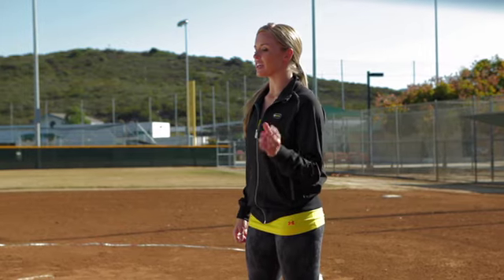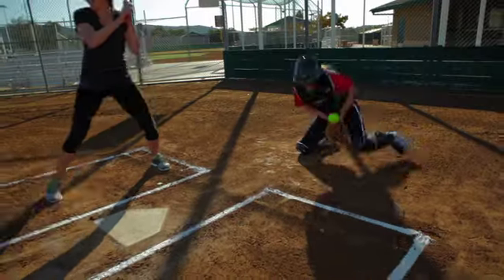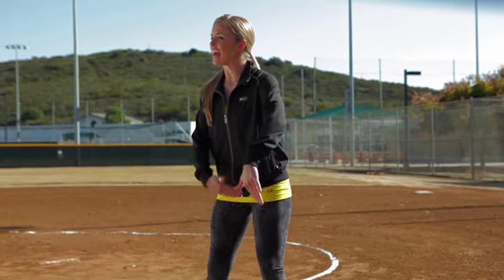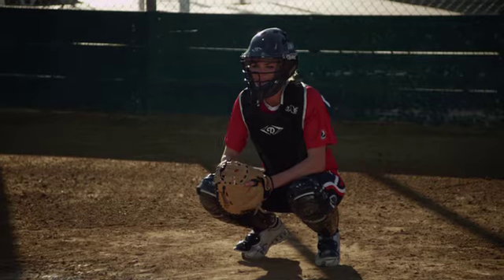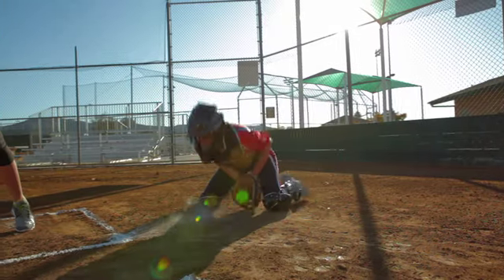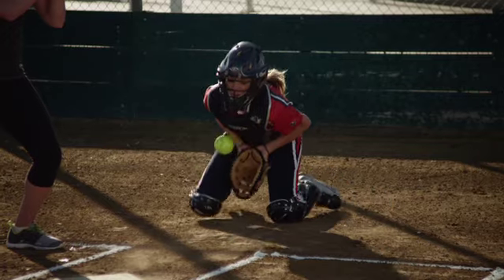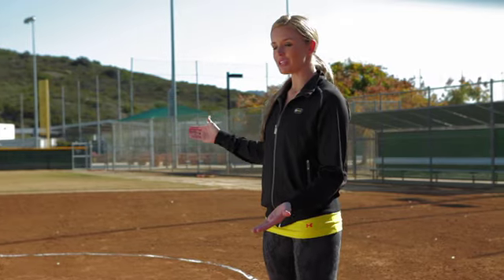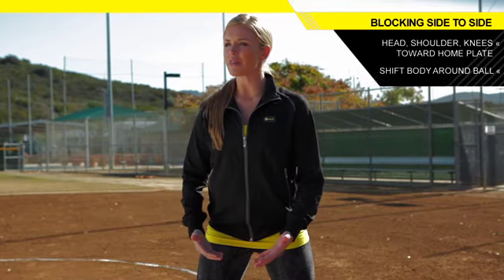BLOCKING SIDE TO SIDE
Megan Willis expertise on blocking side to side from a catching stance.